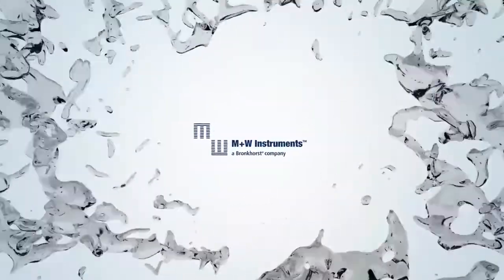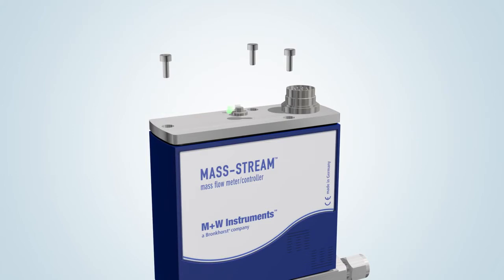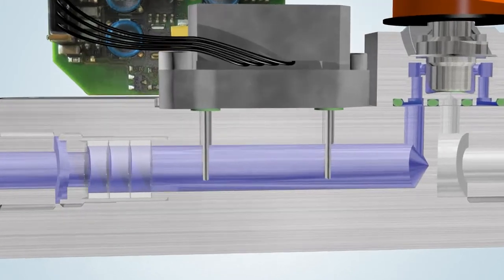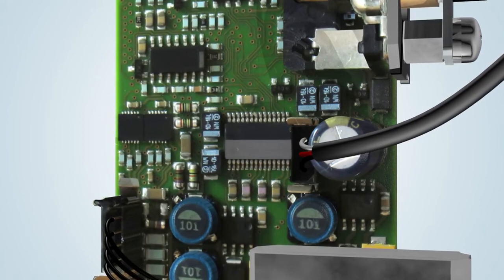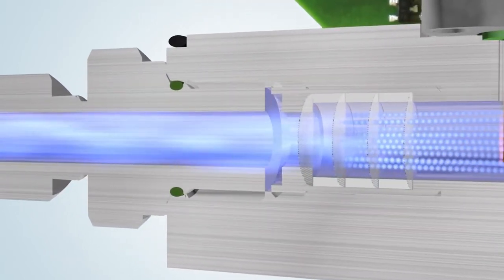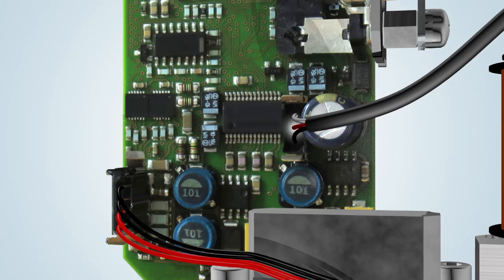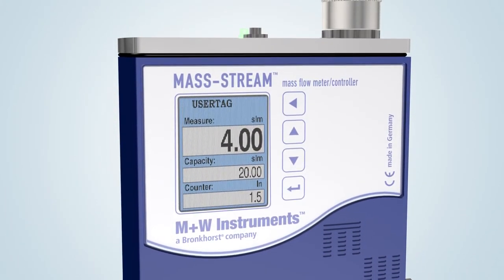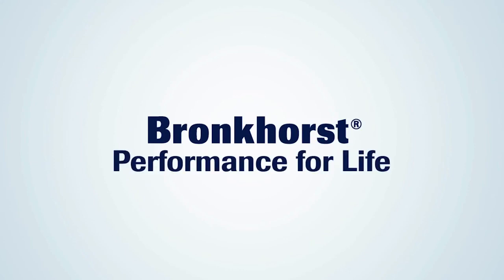MASS-STREAM Mass Flow Controller (CTA) - Principle of Operation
MASS-STREAM Mass Flow Meters and Controllers for gases: how they work.